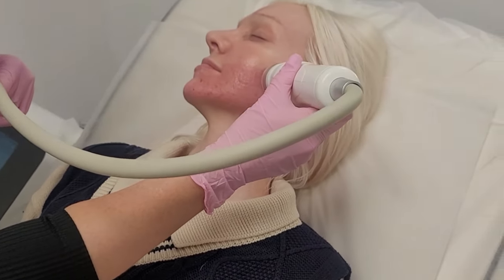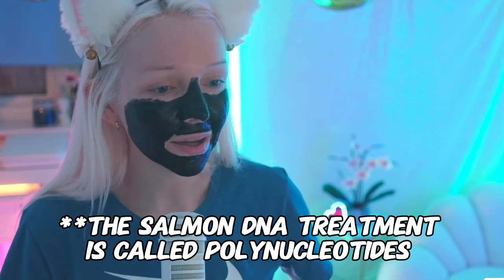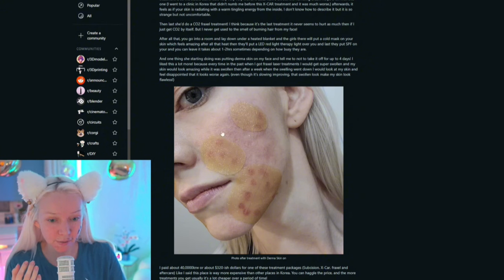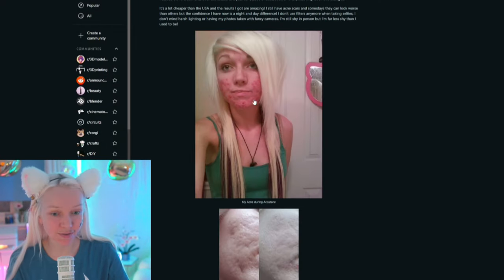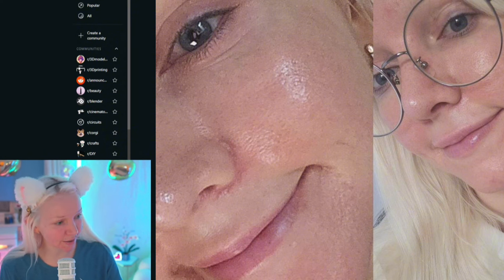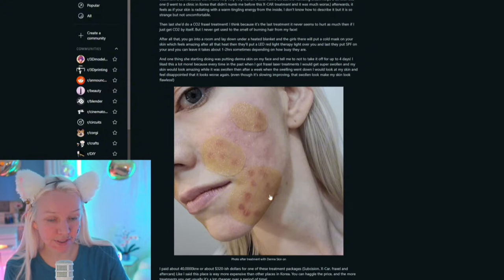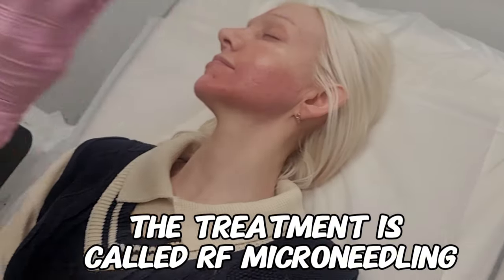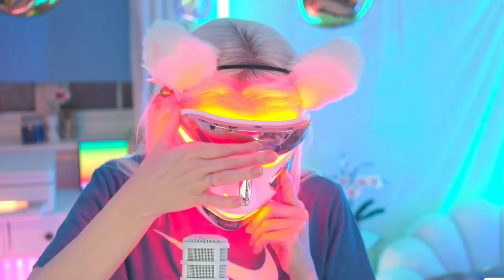How I Got Rid Of My Acne Scars! (Before + After Pictures) My Experience With Acne and Scars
I have a reddit post that goes into details about my Dermatologist and treatments in South Korea!

0:00 Intro SkinCare
0:51 "I'm Curious About the Salmon DNA"
2:28 All of The Treatments I had
5:37 Getting Treatments In The USA
5:56 Getting Treatments In Korea
7:00 Dealing With Fake Results from Swelling
9:05 My Acne
9:15 My Progress from treatments
9:47 My Skin Now
10:48 My Current Skin Problems
12:25 Ending SkinCare Routine

I hope you find this video useful :D